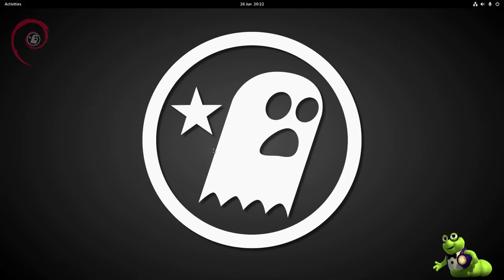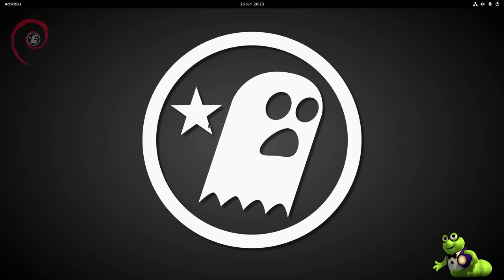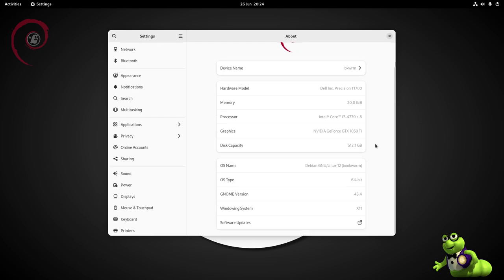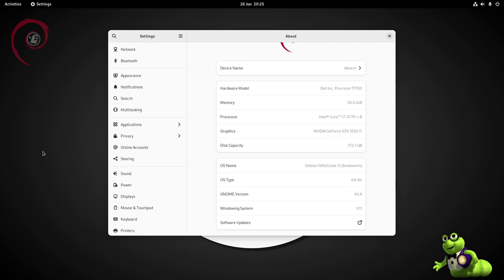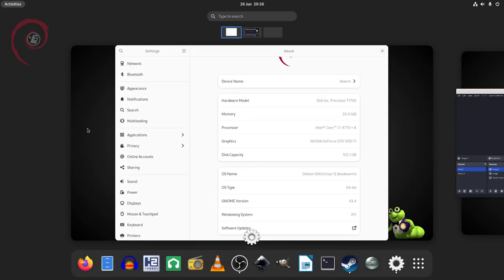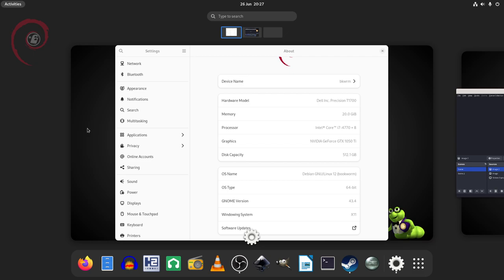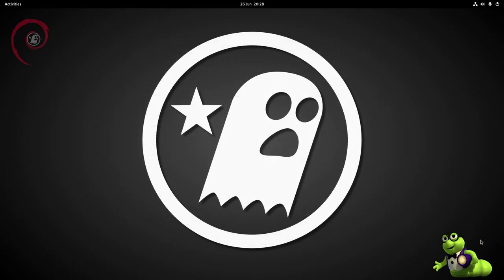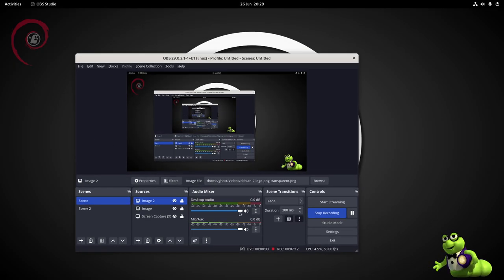'The elephant in the room'. Or, Why am I using Gnome Shell now?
YouTube now places ads on non-monetised content. I encourage viewers of my content to use an ad-blocker (at their discretion).